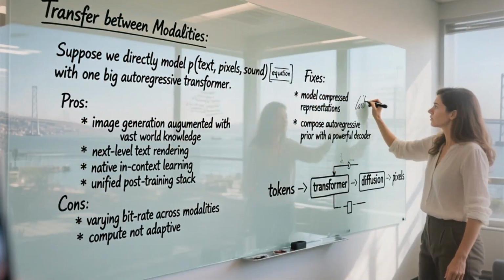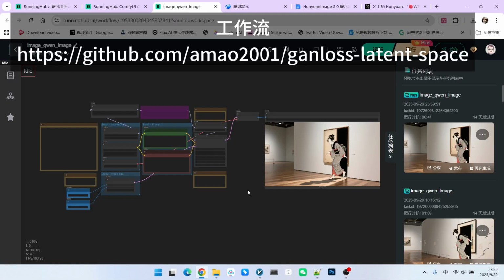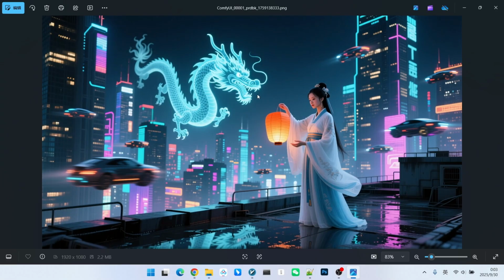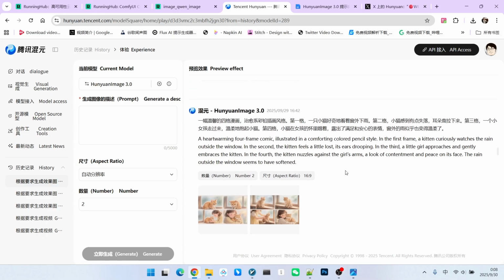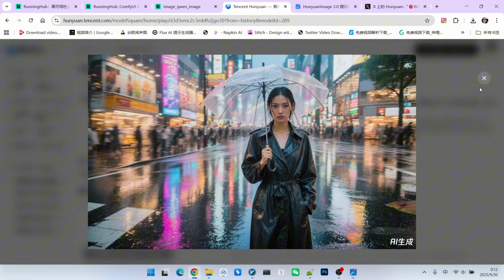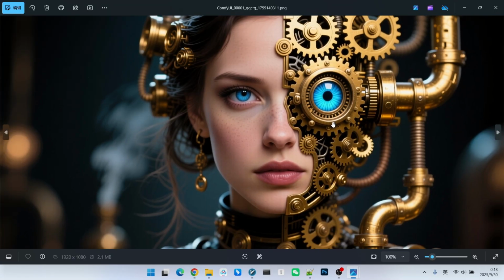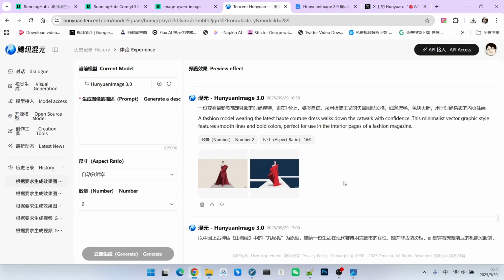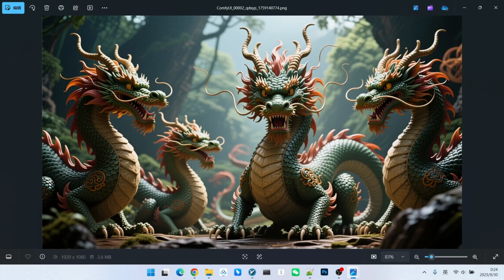This 80 Billion AI Giant Got CRUSHED by an Open-Source Model? Hunyuan Image 3.0 In-Depth Review!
🔥What's the real performance of a new AI art model with a massive 80B parameters and a prestigious background?

With high expectations, I designed 22 unique prompts covering various styles and complexities to conduct a head-to-head comparison between the newly released Tencent Hunyuan Image 3.0 and the well-regarded open-source powerhouse, Qwen Image. From complex compositions to delicate textures, and from text rendering to logical reasoning, the results were truly surprising.
🎬 You'll learn:
1. Complex Composition & Scene Reproduction Test
2. Material Texture Comparison (Glass, Skin, Metal)
3. Chinese & English Text Poster Design and Rendering
4. Four-Panel Comic Storytelling Challenge
5. Logical Reasoning with Cultural Concepts